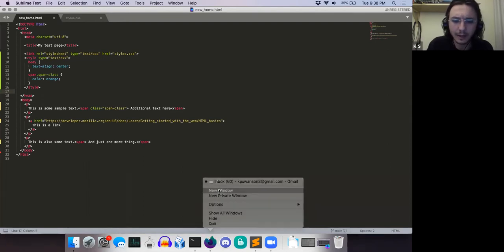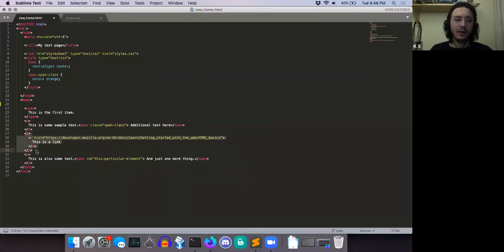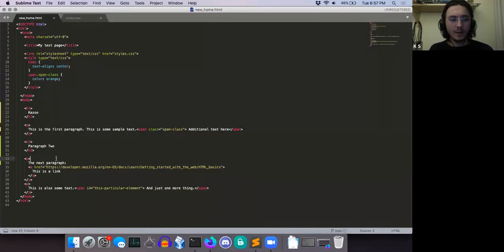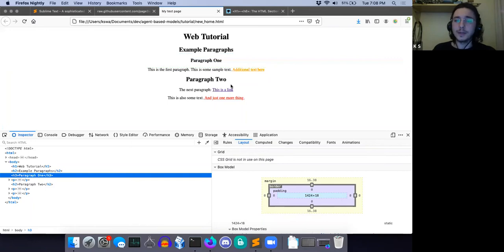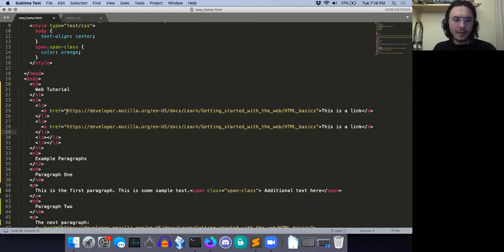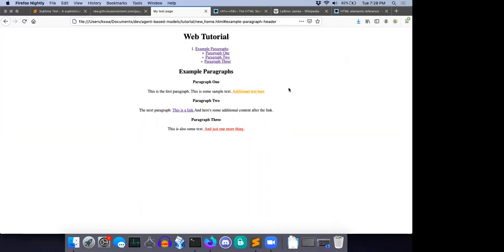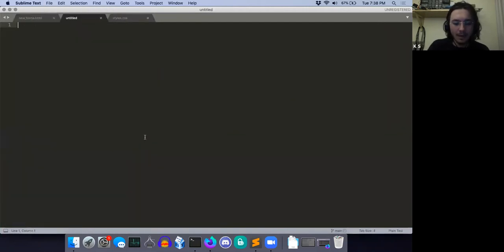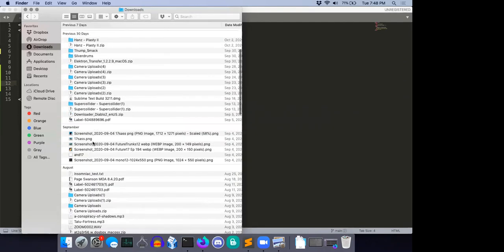Learn to Code - October 13th